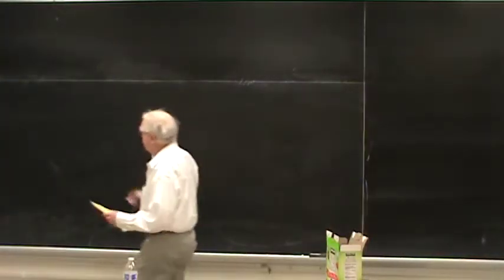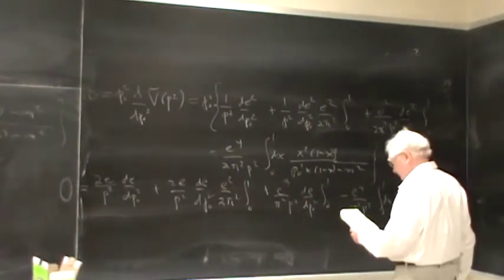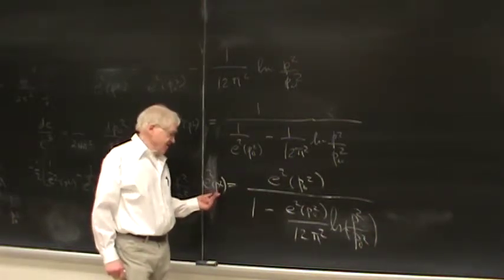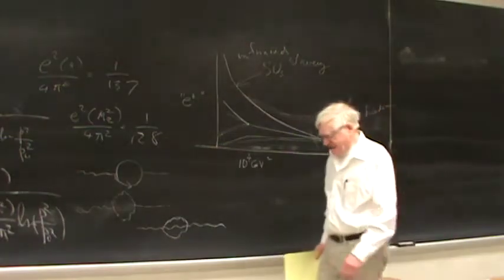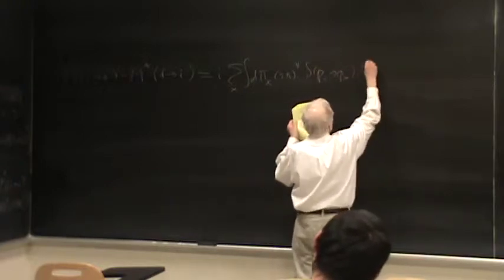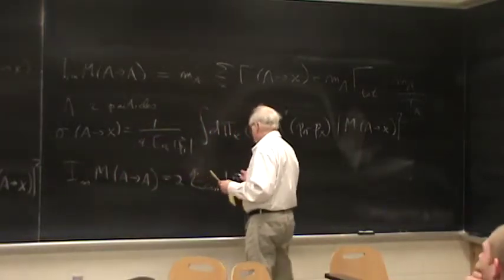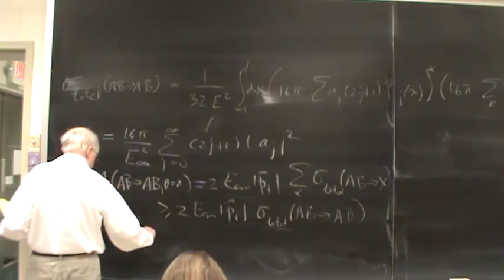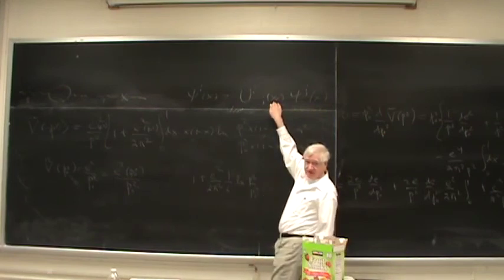lecture15 030315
Lecture 15 on 3 March 2015:
The running coupling constant in QED.
Unitarity of the S-matrix.
The optical theorem and its
application to decay rates
and total cross-sections.
The partial-wave
optical theorem.